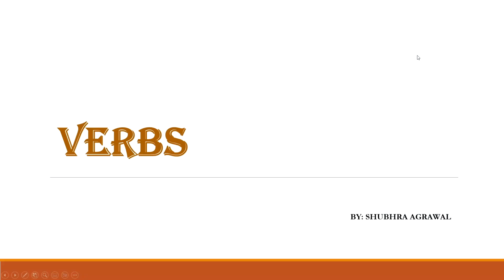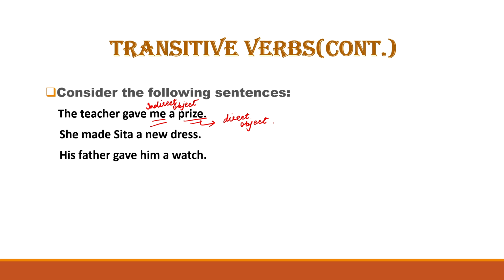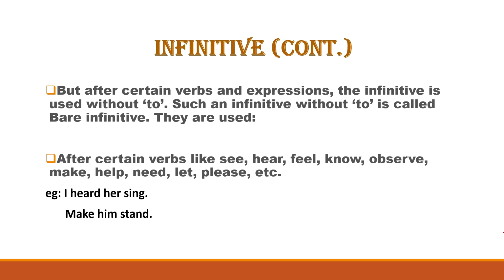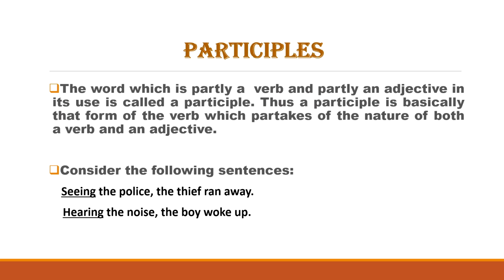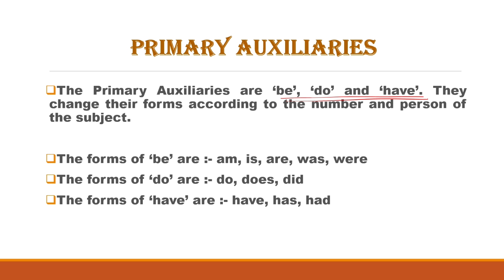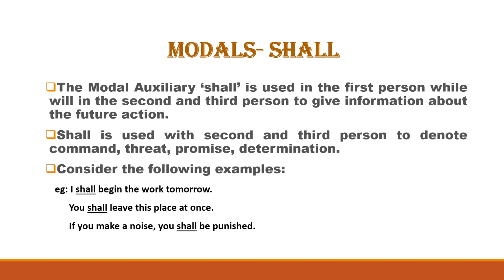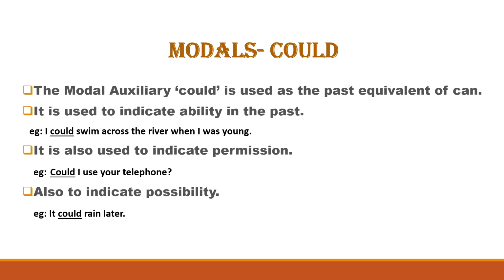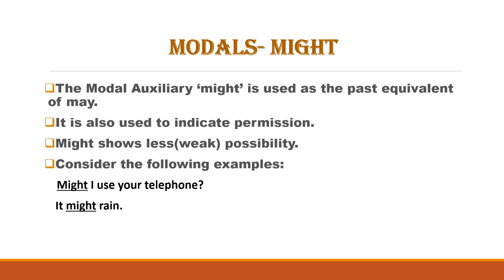Fundamentals of Verbs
Subject: English Language
Programme Name: Verbs
Course Name: CLAT

In this video, we have delved into the topic of verbs in English grammar.

📡 Key Features:
Syllabus-focused Content